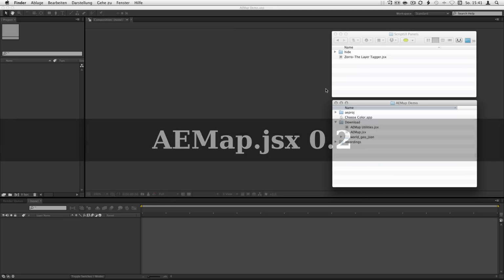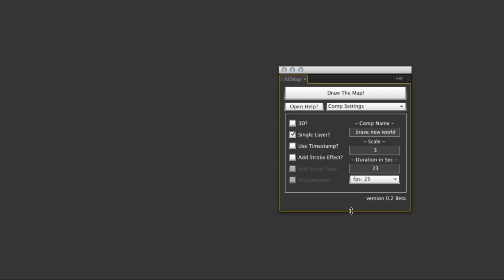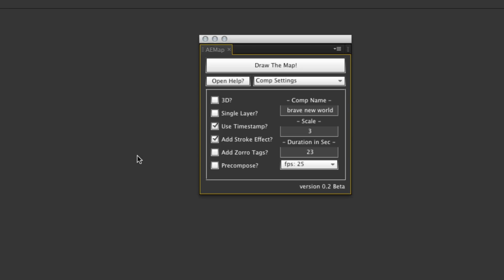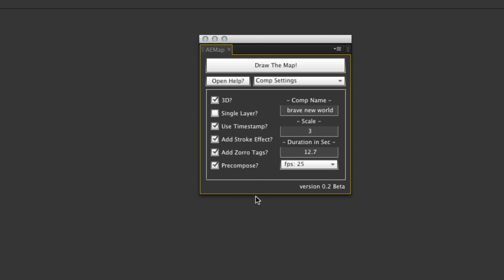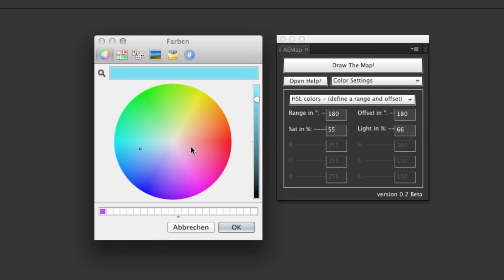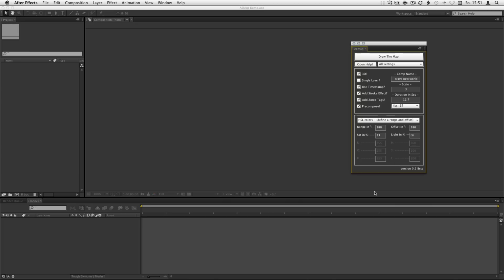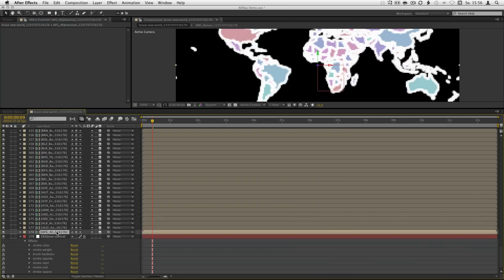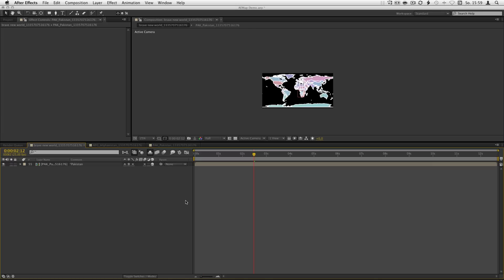AEMap 0.2 Tutorial